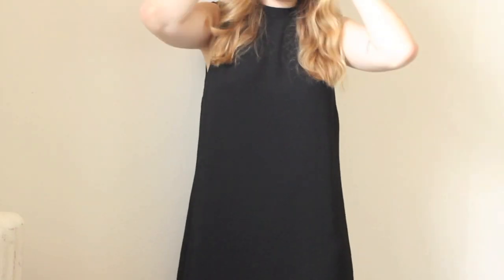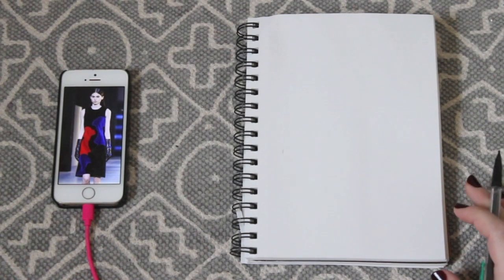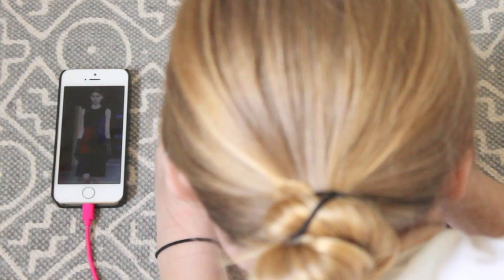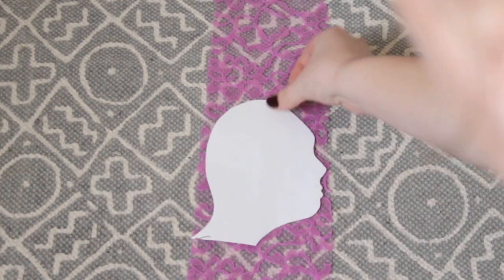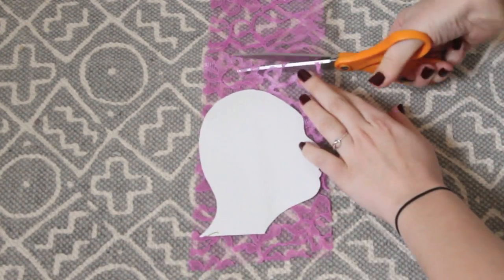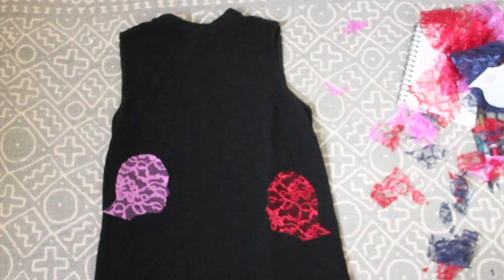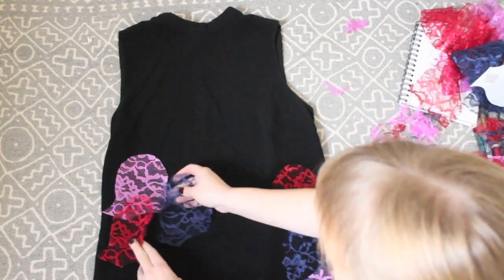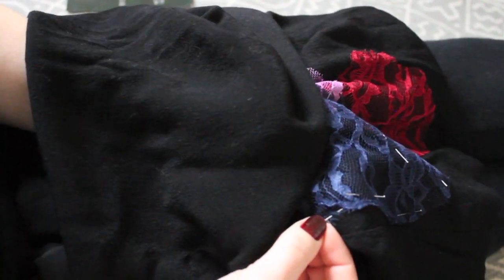DIY LACE FACE DRESS | inspired by Christopher Kane